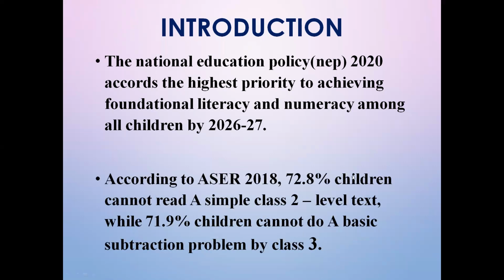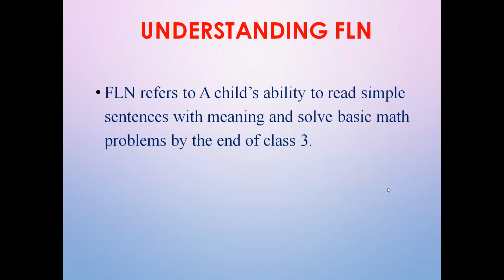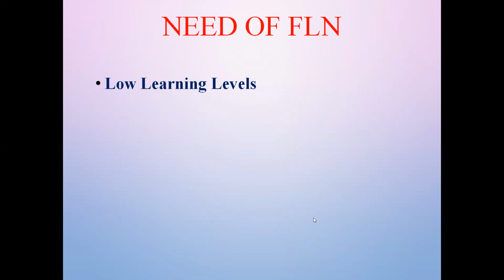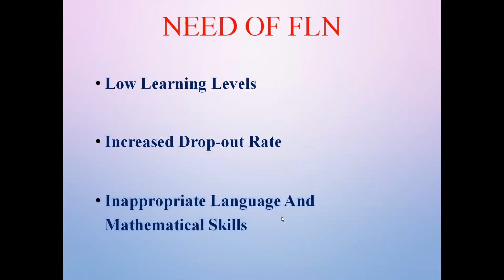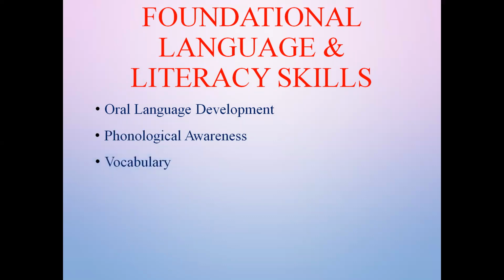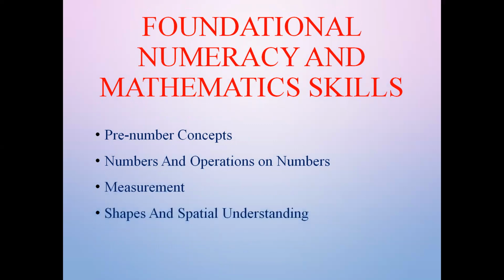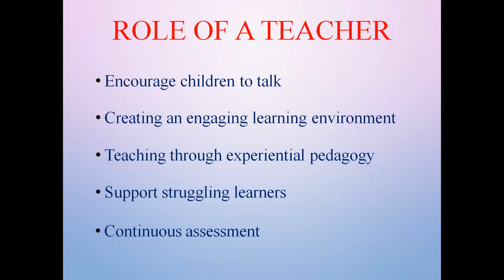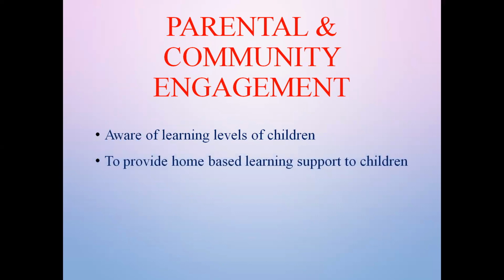Foundational Literacy and Numeracy Skills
Foundational Literacy and Numeracy Skills under New Education Policy 2020
Ministry of Education NIPUN CBSE Rajashekhar Vanakeri